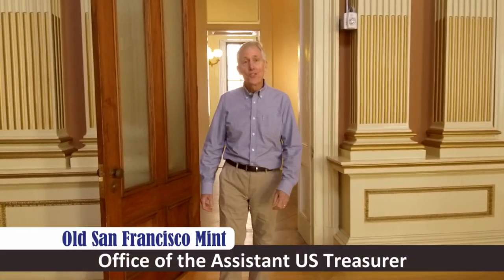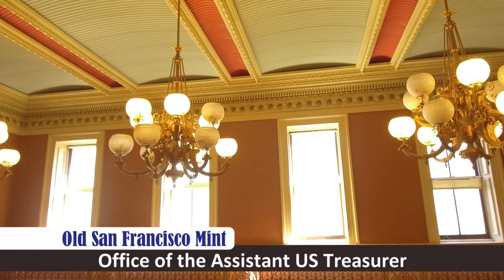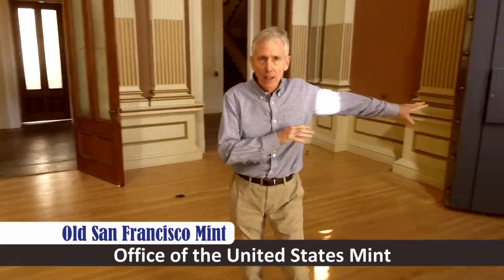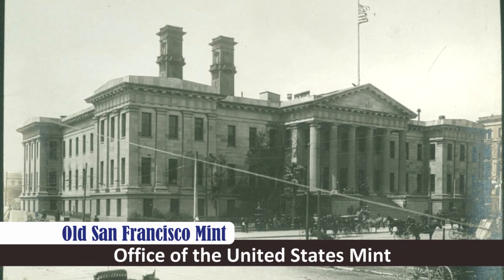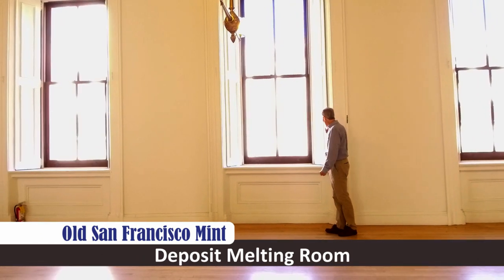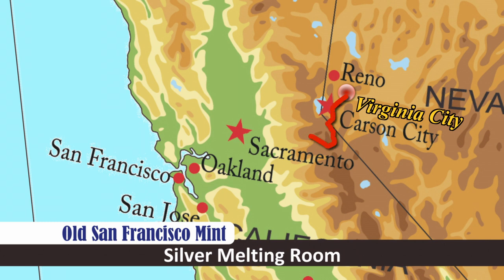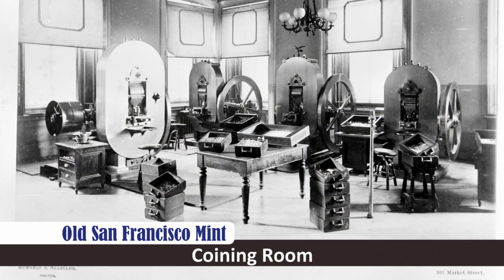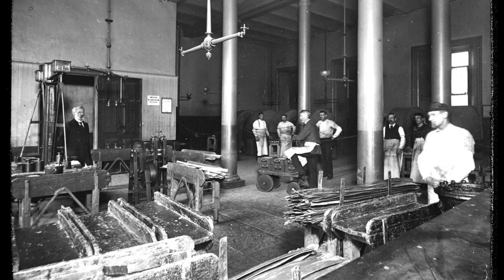San Francisco Mint: Inside Tour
Tour the Old San Francisco Mint with Daniel Bacon!